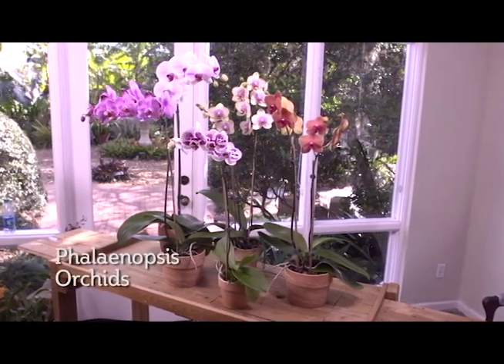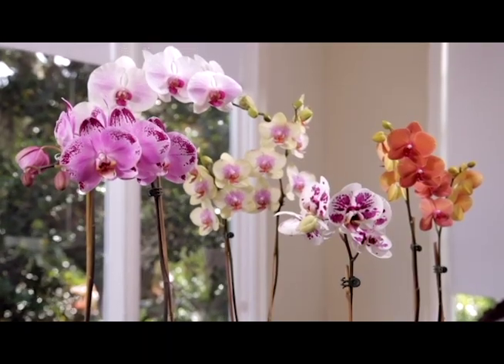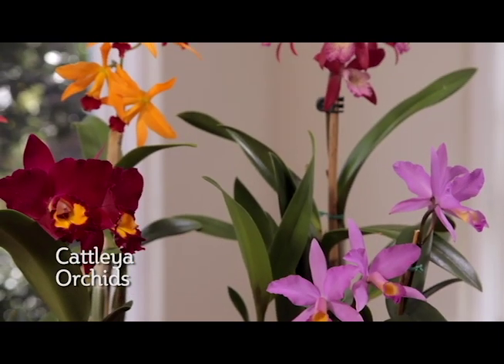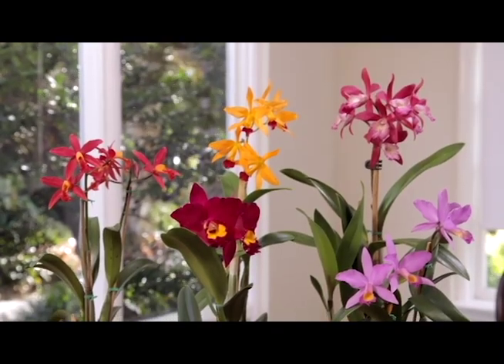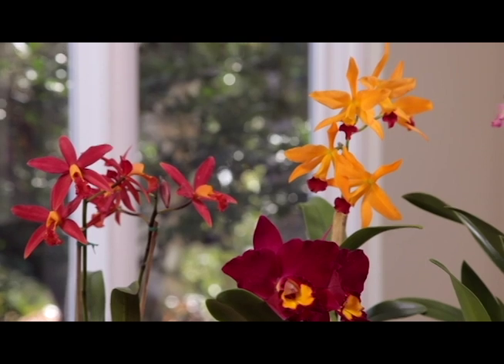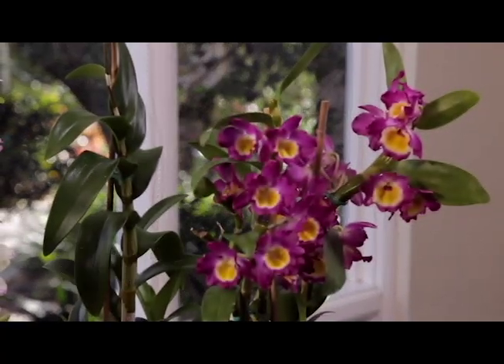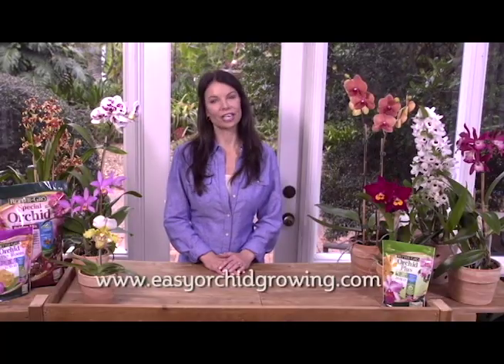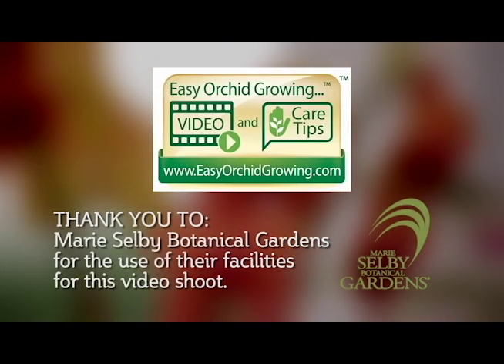Identifying the Most Common Types of Orchids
Not sure what type of orchid you have? Watch this video to learn about the three most common orchid varieties and how to identify each of them.